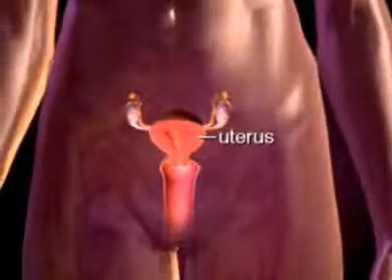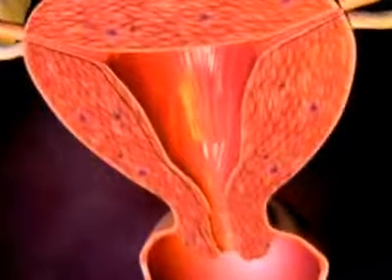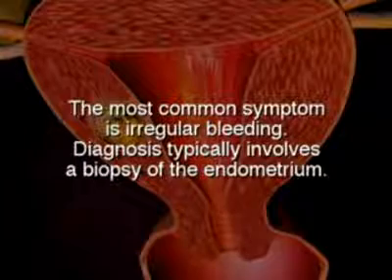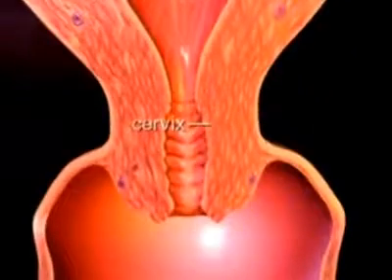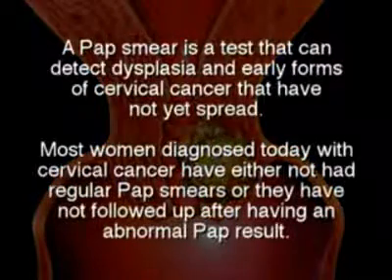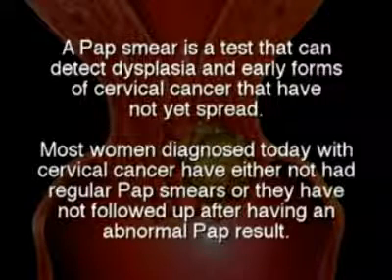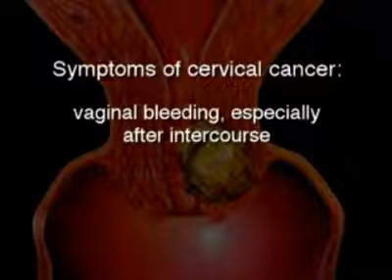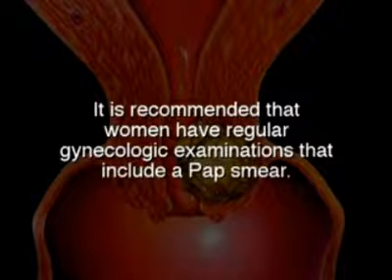Rahim Kanseri oluşumu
Rahim kanseri nasıl oluşur?